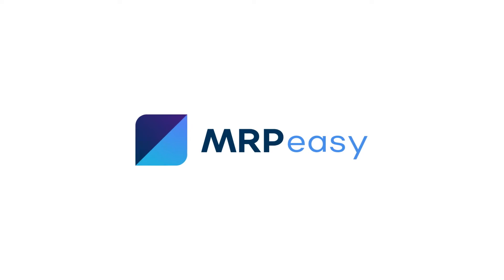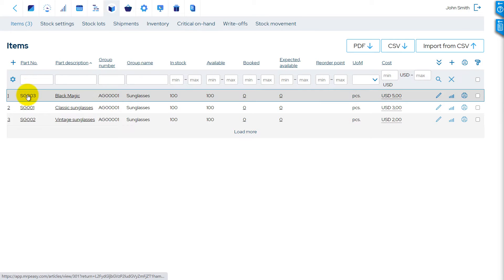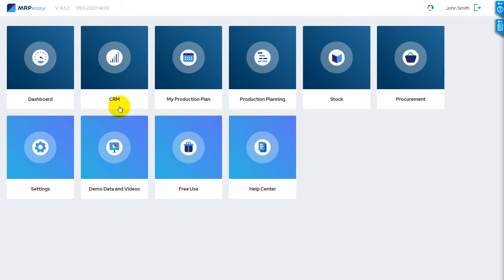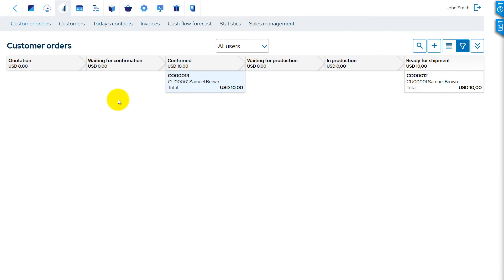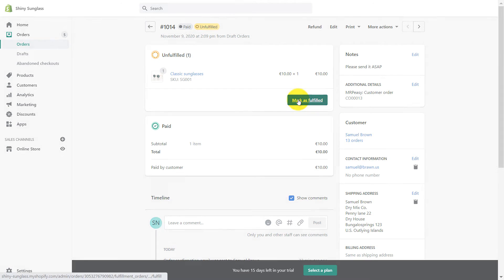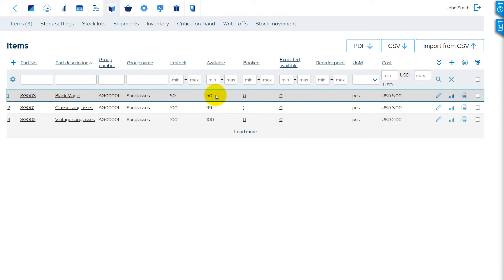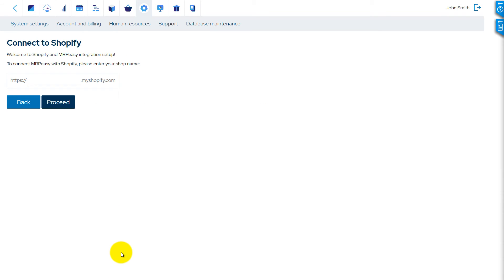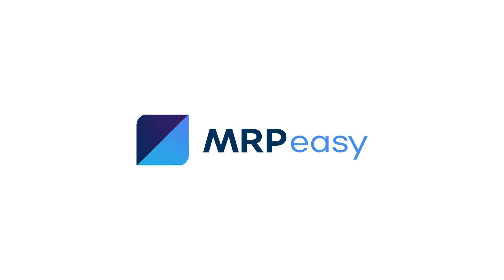MRPeasy Demo - Shopify Integration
Shopify and MRPeasy work seamlessly together so that sales and shipments are done in Shopify and products are manufactured, materials are handled, production is planned, and purchasing managed in MRPeasy.

* The general principles of the MRPeasy and Shopify integration.
* How orders are sent from Shopify to MRPeasy.
* How to fulfill orders.
* How to synchronize inventory levels from MRPeasy to Shopify.
* How to configure the integration.

Chapters:
0:00 Intro
0:13 Setup of products/SKUs
0:29 New order in Shopify
0:47 If products are ready for shipment
1:03 If products are not available
1:20 Order fulfillment/shipment
1:37 Inventory sync
1:56 Connecting MRPeasy and Shopify
2:18 Integration settings
2:30 New orders imported only